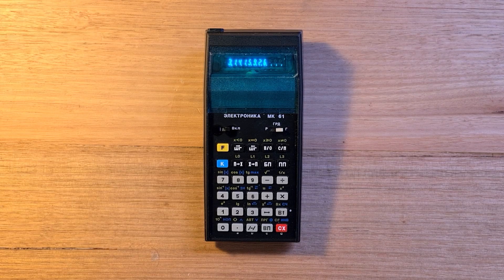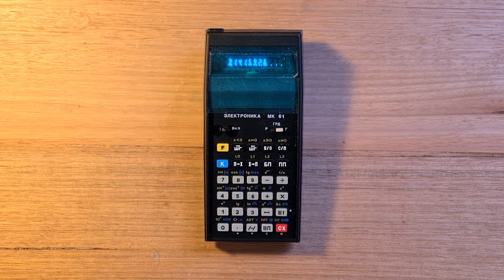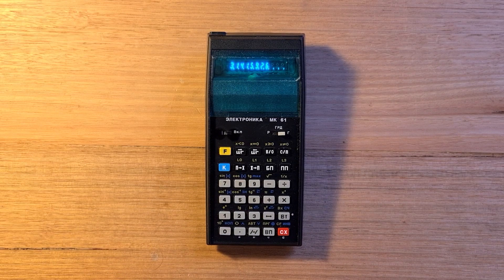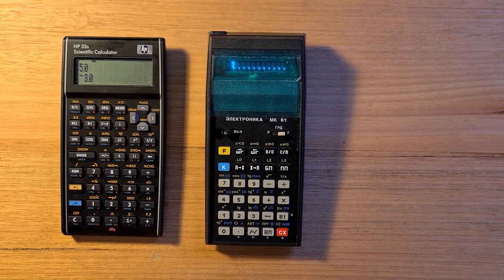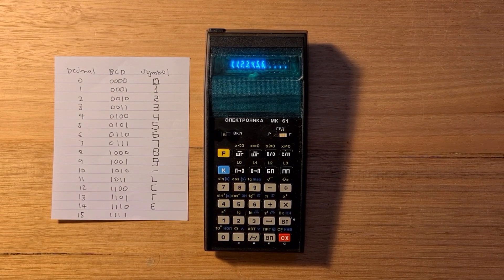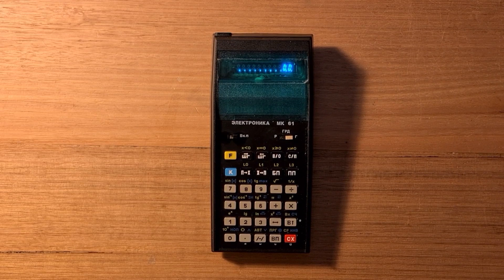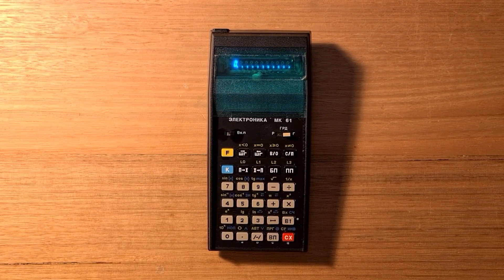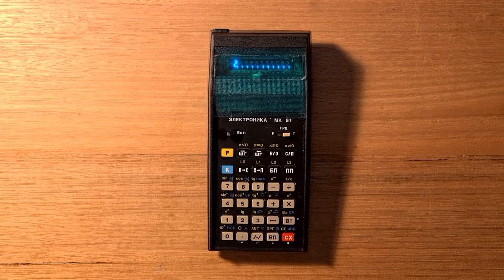Elektronika MK-61 - Soviet scientific calculator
A demo of the Elektronika MK-61, a Soviet calculator from 1983 which was inspired by earlier HP models.

In this video I talk through some of the history of the product and its functionality. I demonstrate its unique bitwise logic operations, keystroke programming and show an example of synthetic programming with an undocumented opcode.